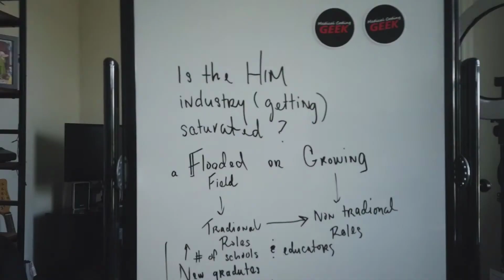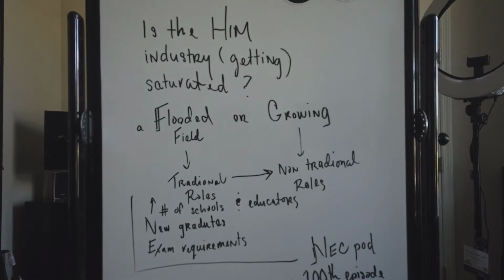Is the HIM (health info management) field FLOODED? | How to understand the MAIN TERM and GUIDELINES